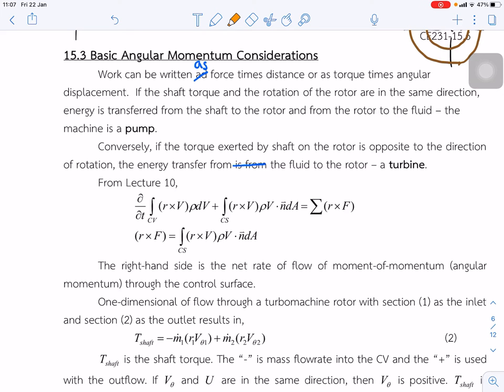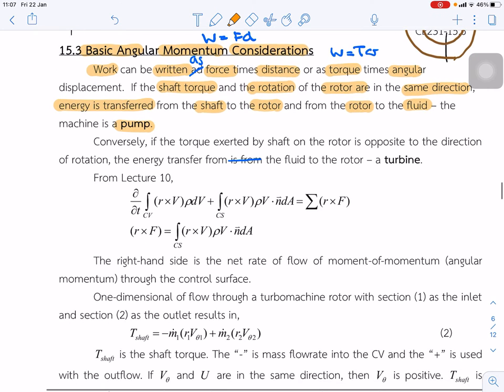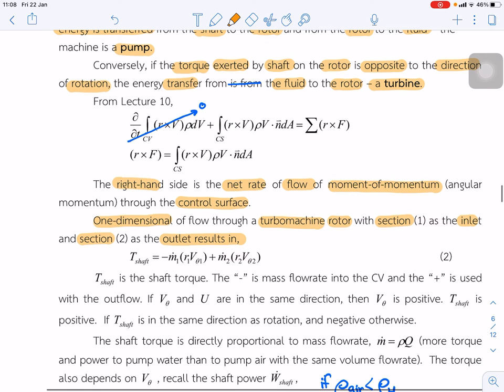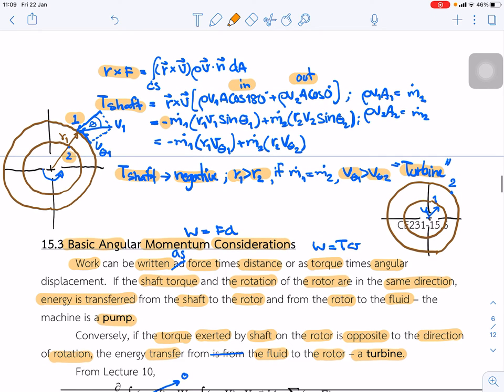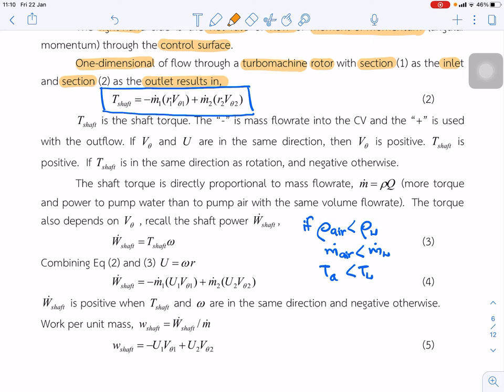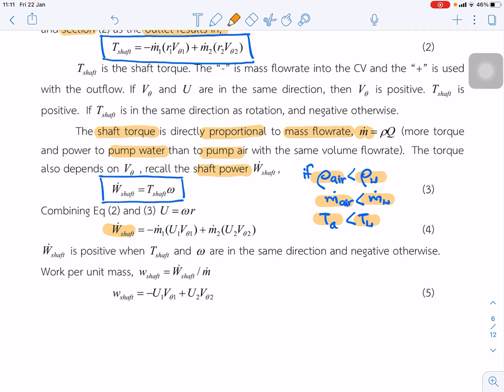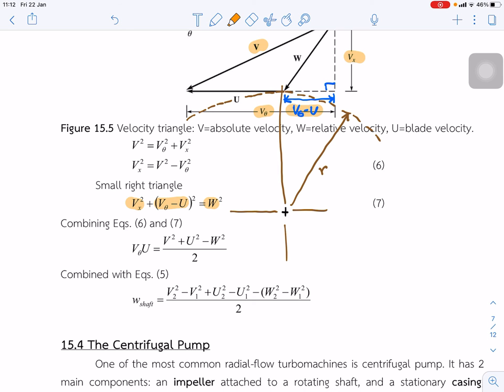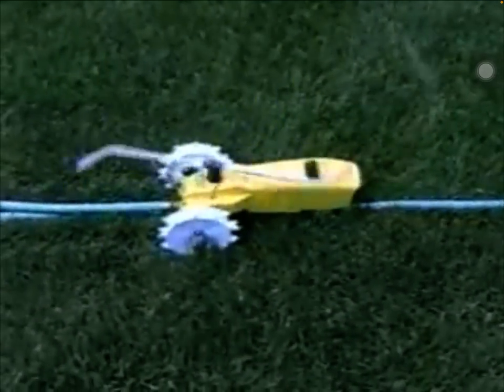Lect. 15-4 Hydraulic